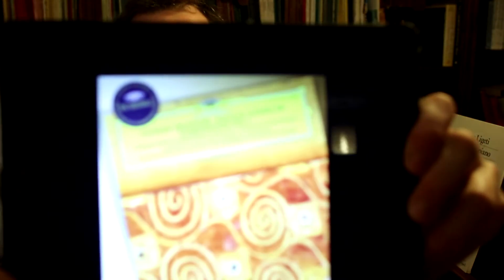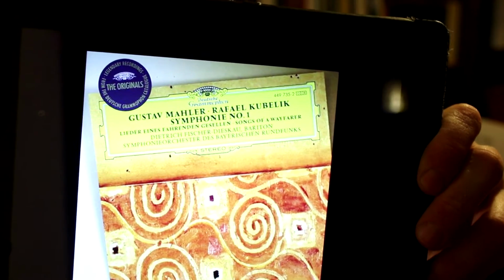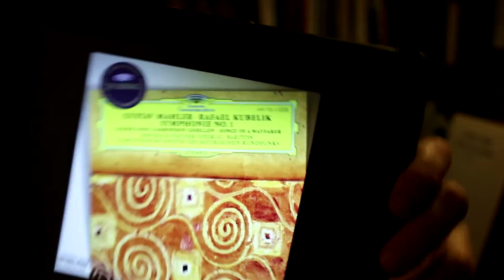Music, Cultre and Performance - Strand 5: The Flood Vlog